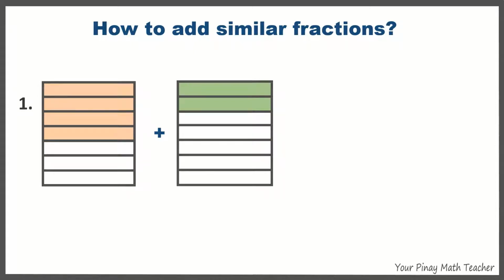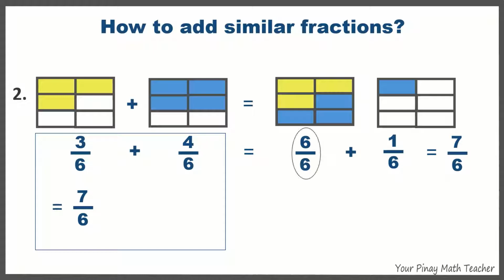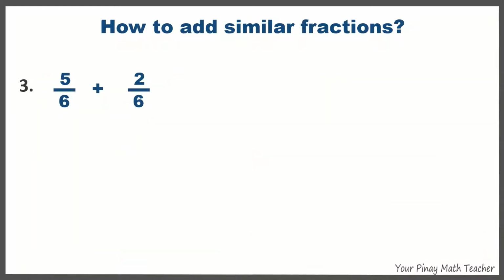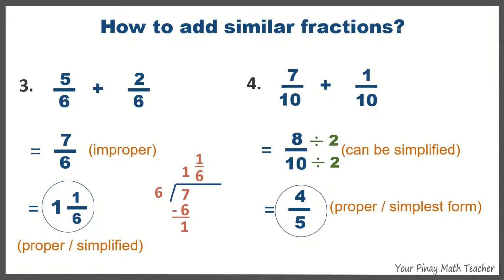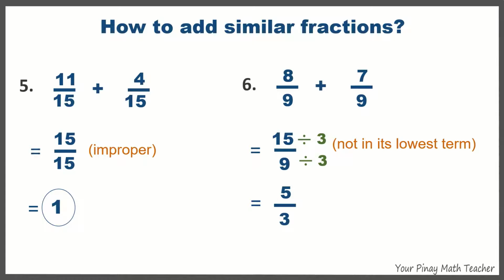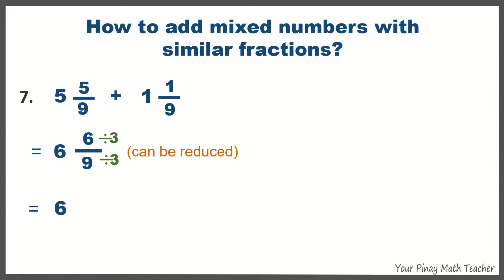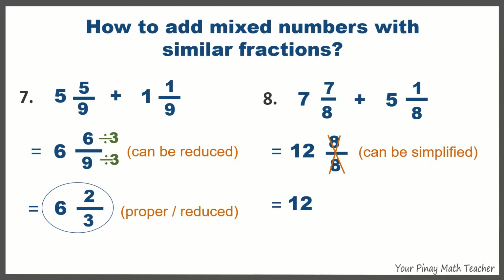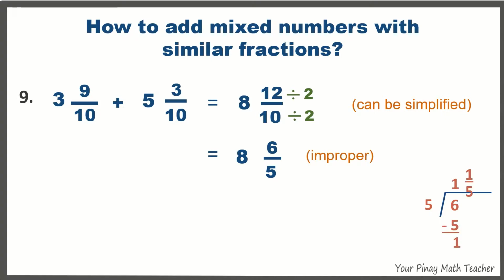2nd Qtr Grade 4 | Adding SIMILAR Fractions and Mixed Numbers | With Music | Pinay Math Teacher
A video tutorial with music for Grade 3-5 students.